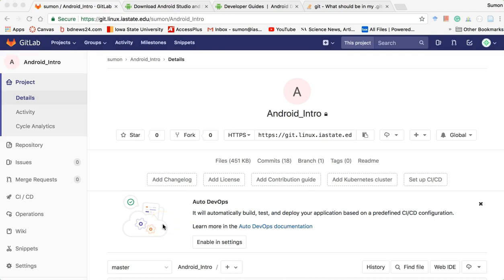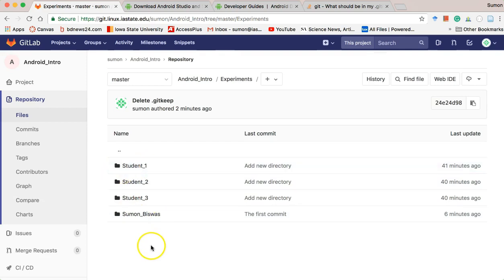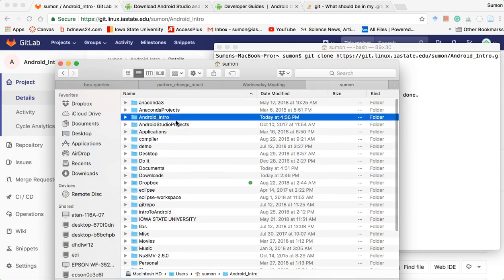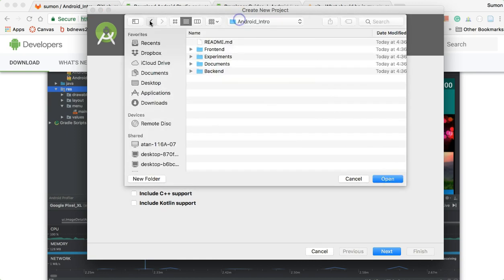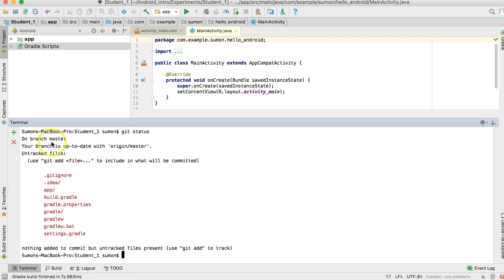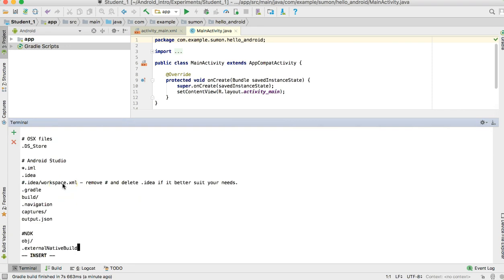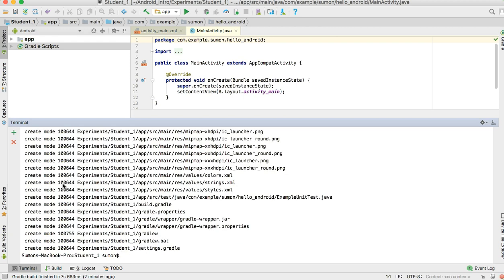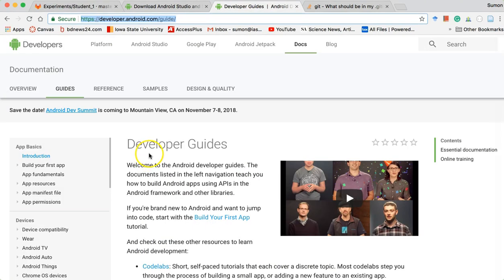Create Android Project and Connect to Gitlab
This screencast is prepared for COMS 309: Software Development Practices at Department of Computer Science, Iowa State University